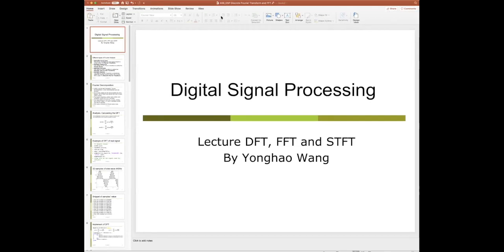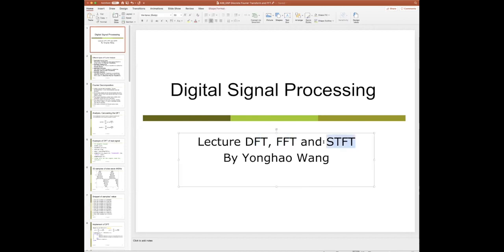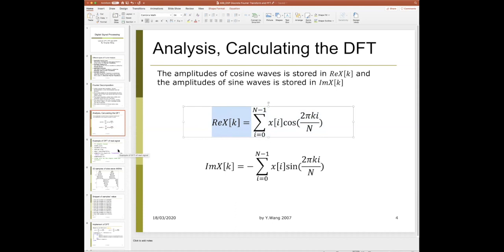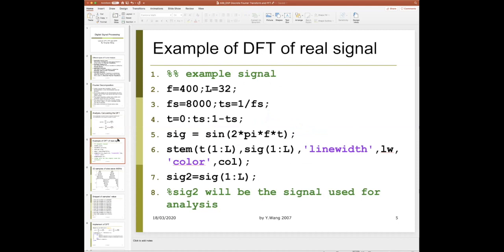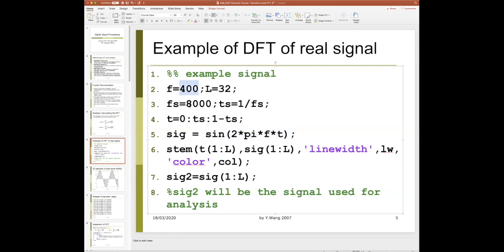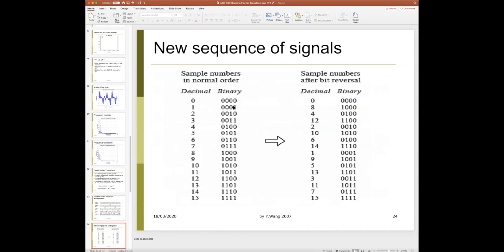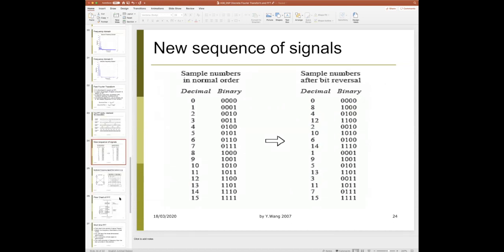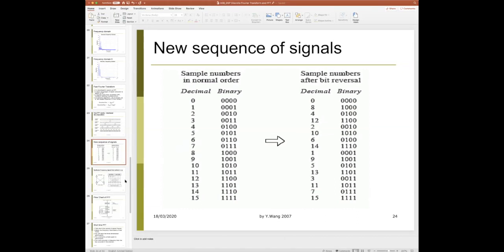DSP Lecture on DFT/FFT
DSP Lecture on DFT/FFT in Zoom lecture in 18th of March Wed BCU course